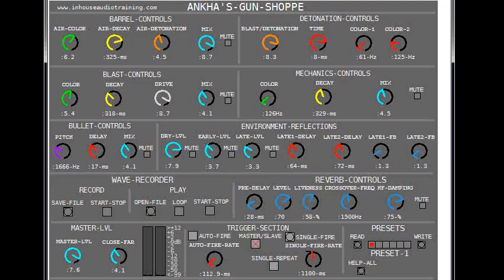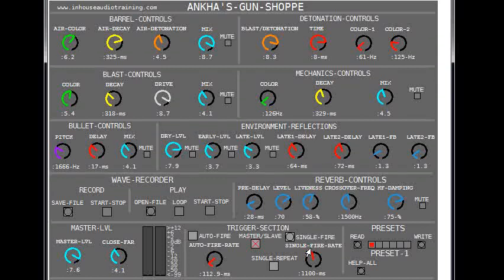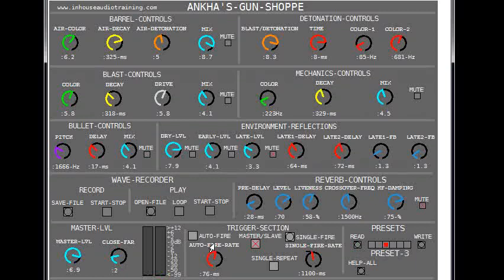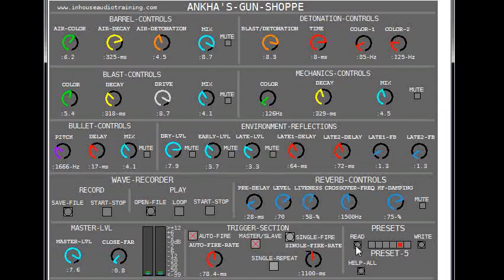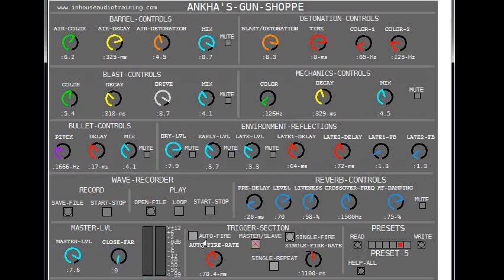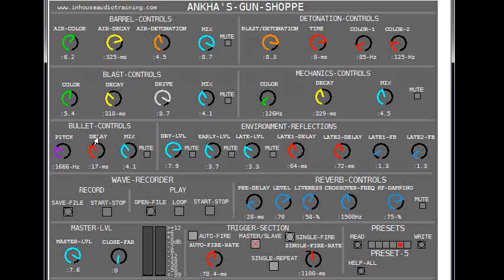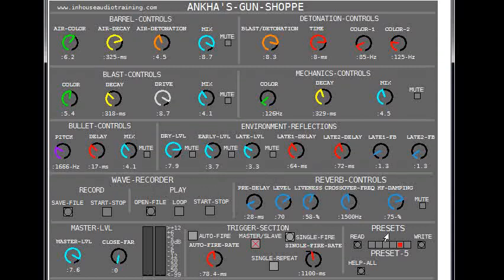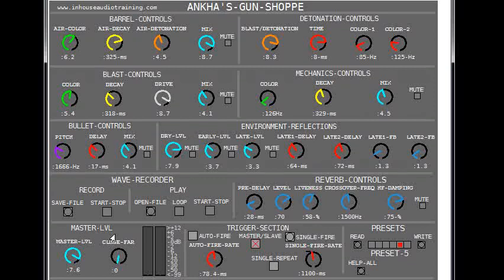Ankha's Gun Shoppe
Here is another procedural audio patch of mine. This patch produces many different firearms sounds across a wide variety of firearm types.

I made this patch especially for my sound design students after seeing how they had to hunt for decent gun samples.

It is best to hear these sounds on a full range speaker system relatively loud.

I have saved 6 preset guns that will let you hear a small variety of gun sounds that can be produced by this patch.

The first is a heavy duty alien destroyer:

The following 2 are light weight, rapid firing carbines great for settling minor family disputes quickly and efficiently.

The 4th is a more ambient heavy gun, and the 5th and 6th more variations.

Close-Far control
The Close-far control quickly alters the tonality and closeness of the weapon to you.

You can also run multiple instances of the patch and either use them independently or slaved together to produce more complex sounds.

The patches main controls are for the barrel air and detonation sound, the air blast of the gun and the mechanical chatter of the weapon.

It also has a bullet control that adds a whistle to the bullet.

The environment controls gives the gun realism and presence and also includes a basic reverb for additional effects.

The wave recorder records the sound of the patch as a wave file, also plays back wave files.

The preset section is where you can write or read a preset to or from.

The trigger section sets the firing for either auto or single fire and also sets the instance to be master or slave.

The master section is the main output level and the Close Far control I have shown earlier.

The patch can produce many different gun sounds in as many different environments and  is just over 180 KB in size.